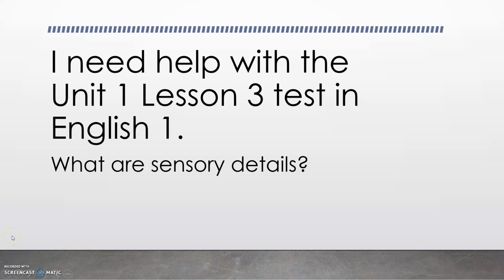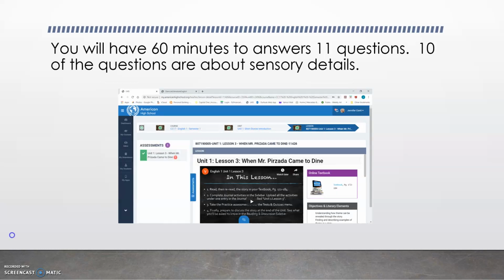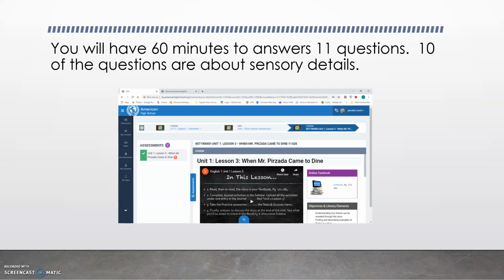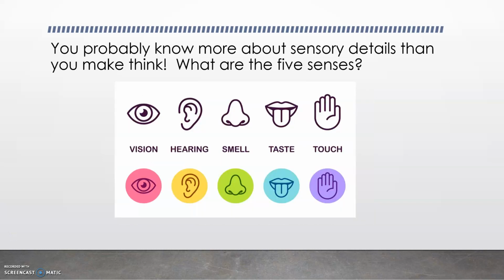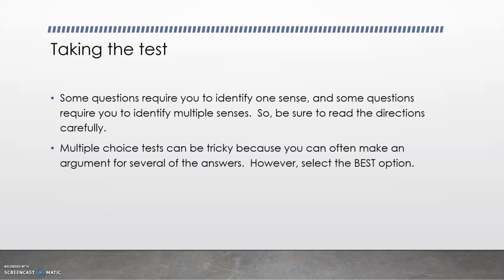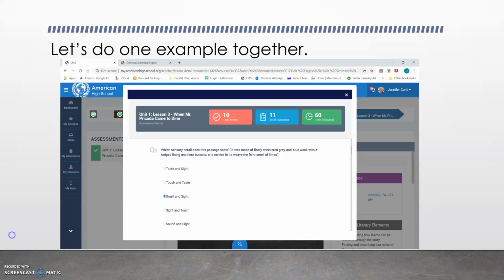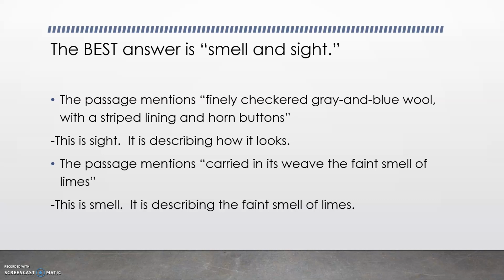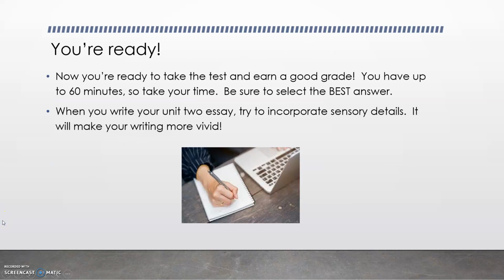ART English 1 Unit 1 Lesson 3 sensory details 1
Explanation of the English 1 unit 1 lesson 3 test on sensory details.